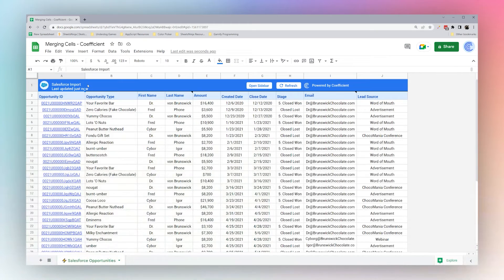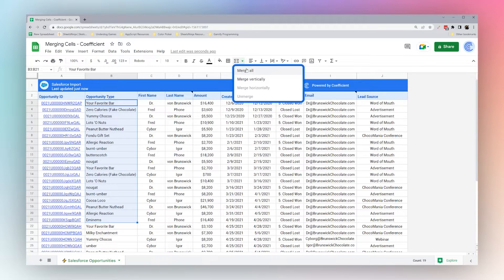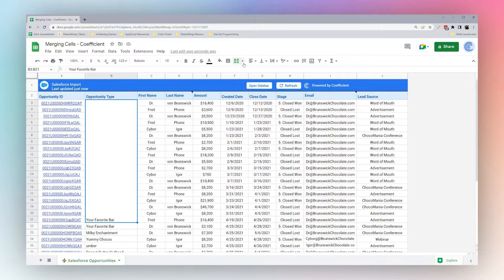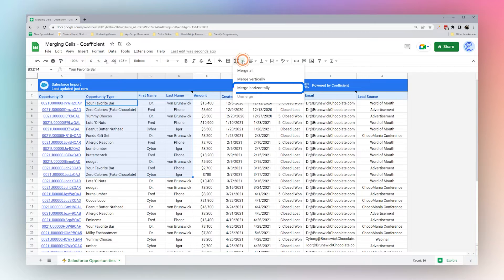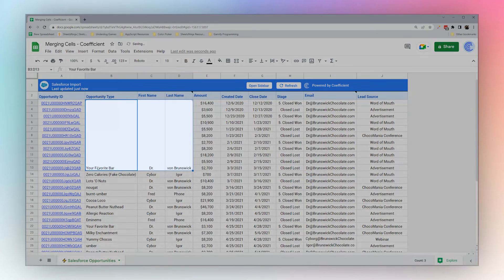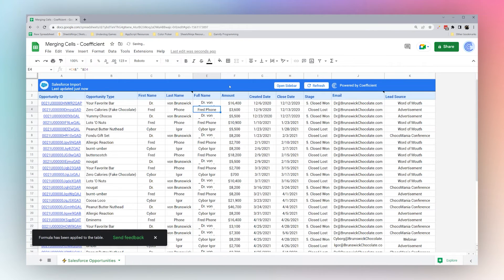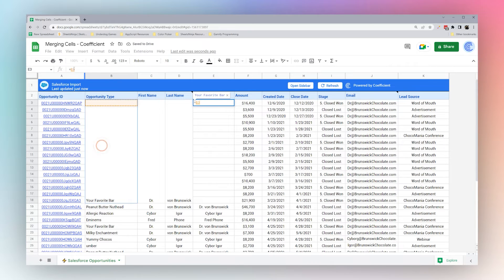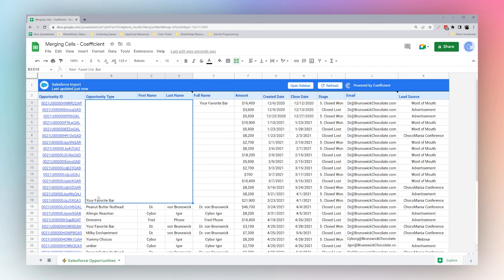How to Merge Cells in Google Sheets: Combine Horizontally, Vertically, and More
Sometimes you may need to combine multiple cells such as two adjacent cells or a block of cells. Let's take a look at merging cells in Google Sheets.

We'll walk through some examples and talk through the merge cells warning, what to keep in mind along the way, and how to preserve all of the values by combining instead of merging data.

Video Timeline
00:00: Merging Cells in Google Sheets
00:43: Merge All Cells in Google Sheets
01:00: Losing Data While Merging Cells
01:38: Merge Cells Horizontally
02:08: Merge Columns by Merging Cells Vertically
02:18: How to Merge Cells and Preserve Data (Combine Data)
02:57: How to Reference Merged Cell Data